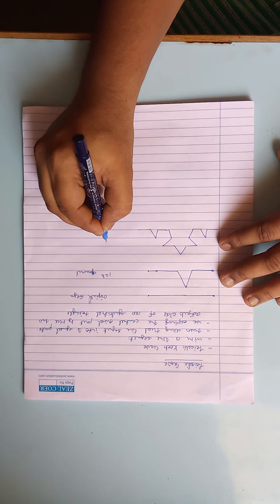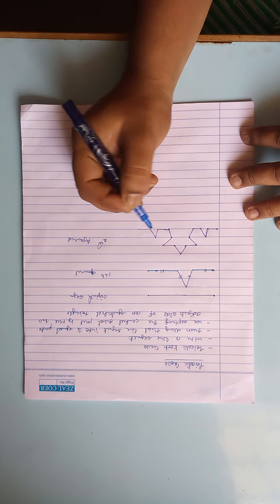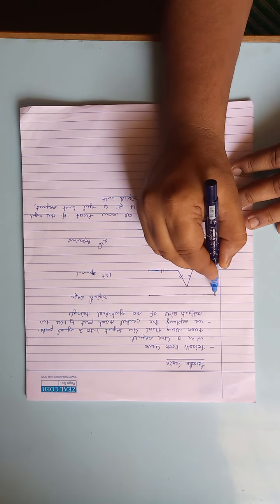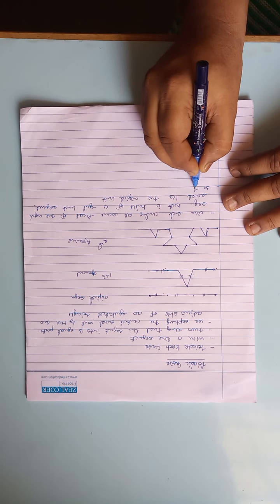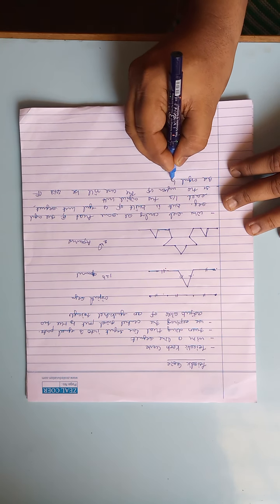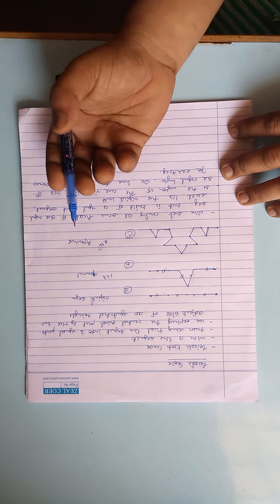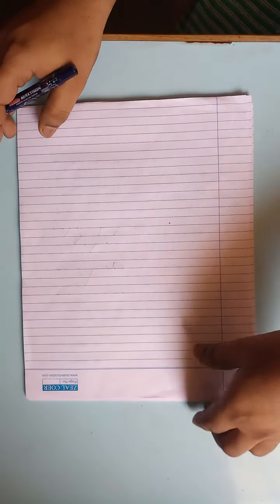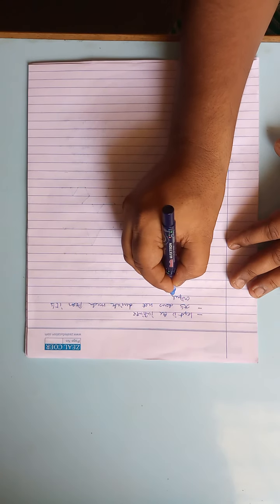Triadic Curve (Triadic Koch Curve)